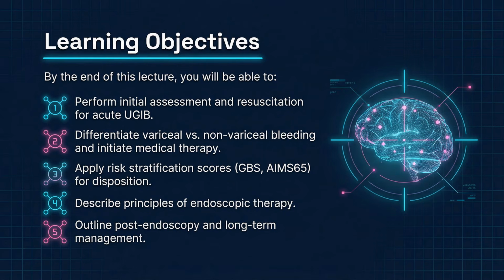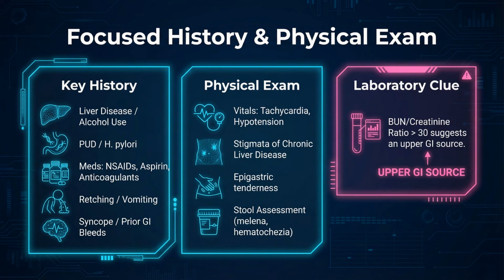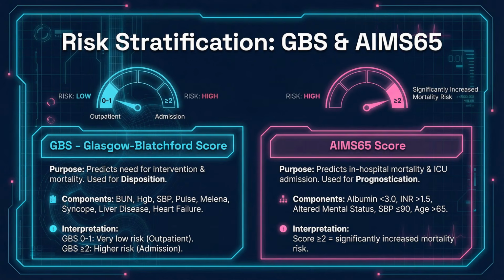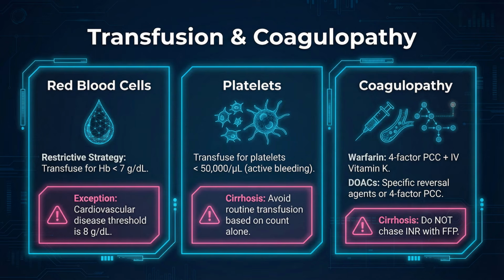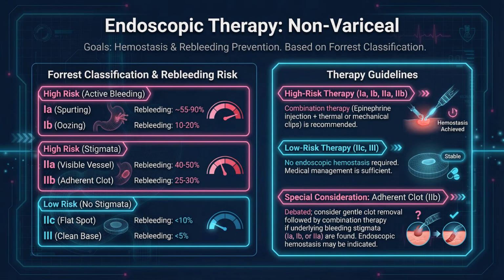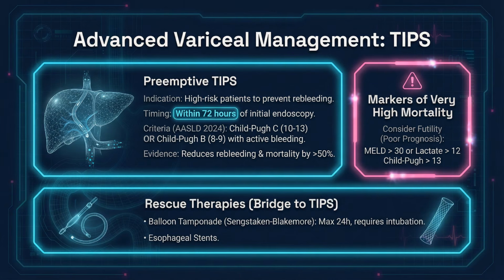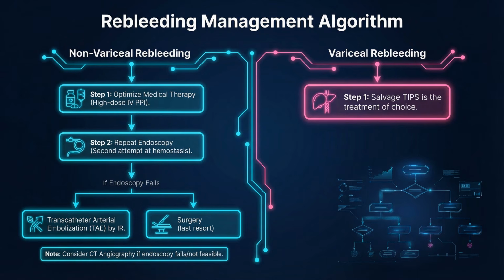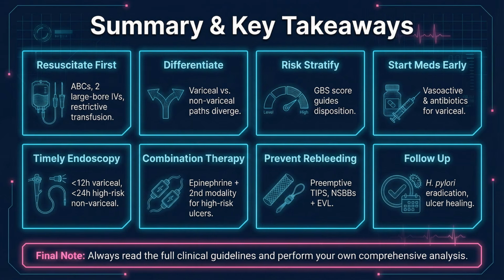Upper GI Bleeding: Risk Stratification and Treatment Decisions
A comprehensive, guideline-based lecture on the management of acute upper gastrointestinal bleeding (UGIB) in adults. This video covers initial assessment and resuscitation, differentiation of variceal vs. non-variceal bleeding, risk stratification using GBS and AIMS65, endoscopic therapy, pharmacotherapy, transfusion strategies, TIPS, post-endoscopy management, rebleeding algorithms, and post-discharge follow-up.

Designed for medical students and residents preparing for clinical rotations, board exams, and real-world patient care.

References

1.
Laine L, Barkun AN, Saltzman JR, et al. ACG Clinical Guideline: Upper Gastrointestinal and Ulcer Bleeding. Am J Gastroenterol. 2021;116(5):899-917.

2.
Lau JYW, Yu Y, Tang RSY, et al. Timing of Endoscopy for Acute Upper Gastrointestinal Bleeding. N Engl J Med. 2020;382(14):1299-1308.

3.
Garcia-Pagan JC, Caca K, Bureau C, et al. Early Use of TIPS in Patients with Cirrhosis and Variceal Bleeding. N Engl J Med. 2010;362(25):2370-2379.

4.
HALT-IT Trial Collaborators. Effects of a High-Dose 24-h Infusion of Tranexamic Acid on Death and Thromboembolic Events in Patients with Acute Gastrointestinal Bleeding (HALT-IT). Lancet. 2020;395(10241):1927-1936.

5.
Gralnek IM, Stanley AJ, Morris AJ, et al. Endoscopic Diagnosis and Management of Nonvariceal Upper Gastrointestinal Hemorrhage (NVUGIH): European Society of Gastrointestinal Endoscopy (ESGE) Guideline — Update 2021. Endoscopy. 2021;53(3):300-332.

6.
Kaplan DE, Ripoll C, Gralnek IM, et al. AASLD Practice Guidance on Risk Stratification and Management of Portal Hypertension and Varices in Cirrhosis. Hepatology. 2024;80(5):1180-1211.

7.
de Franchis R, Bosch J, Garcia-Tsao G, et al. Baveno VII — Renewing Consensus in Portal Hypertension. J Hepatol. 2022;76(4):959-974.

8.
Carson JL, Stanworth SJ, Dennis JA, et al. Transfusion Thresholds for Guiding Red Blood Cell Transfusion. Cochrane Database Syst Rev. 2021.

9.
Papatheodoridis GV, Goulis J, Leandro G, et al. Transjugular Intrahepatic Portosystemic Shunt Compared with Endoscopic Treatment for Prevention of Variceal Rebleeding: A Meta-analysis. Hepatology. 1999;30(3):612-622.